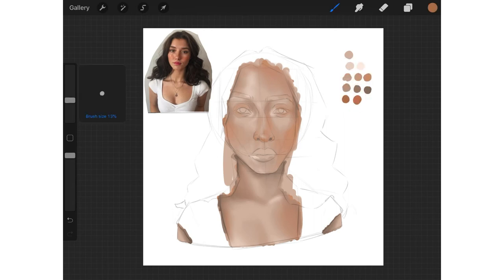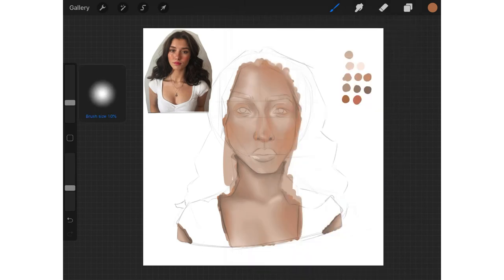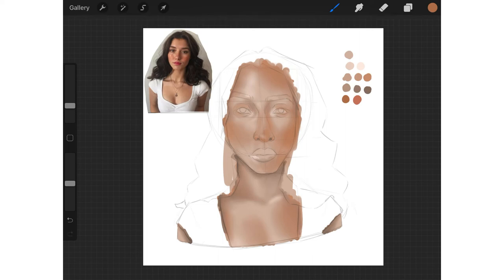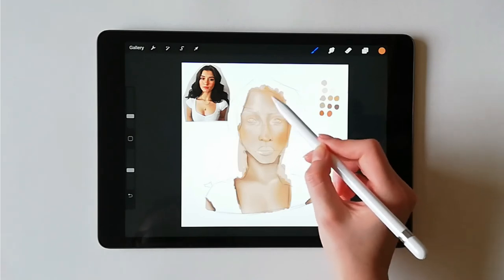How to Paint Skin in Procreate | Taya Shania Art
Hello! In today's video, I will be showing you how I paint realistic skin in Procreate. I really hope you enjoy this video.